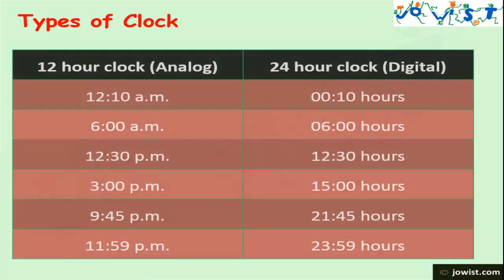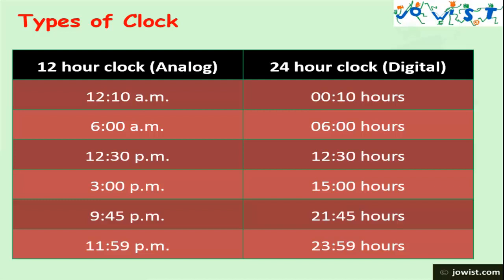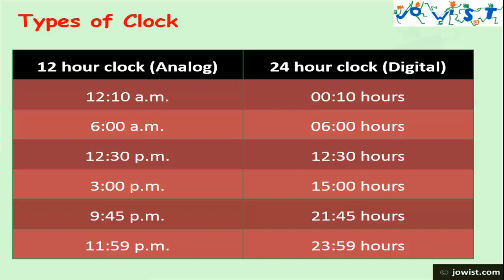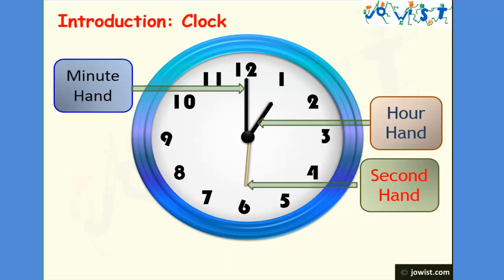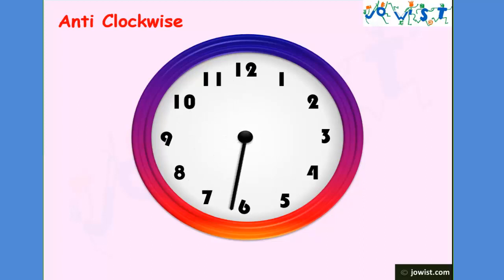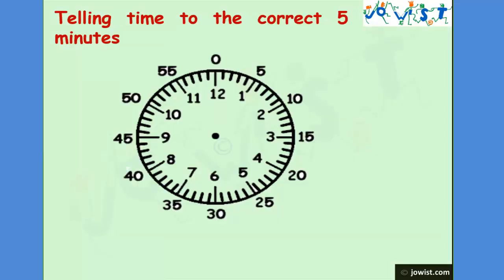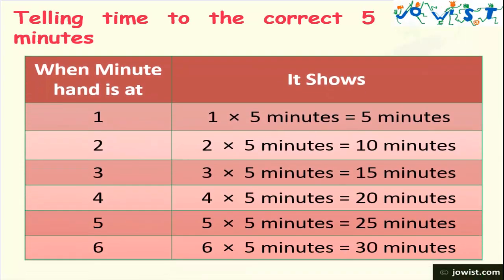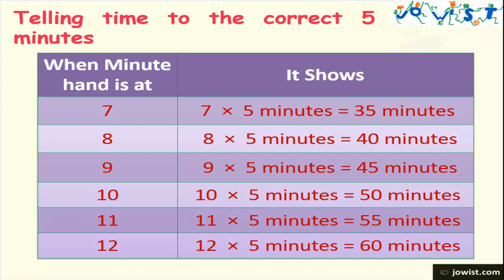Class 2: Clock and reading time